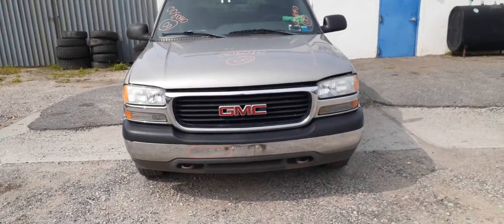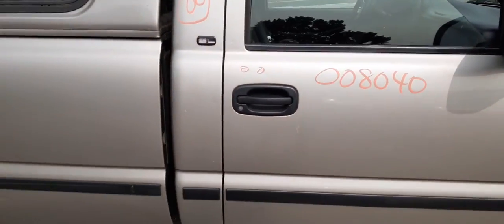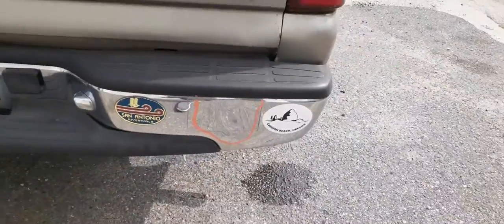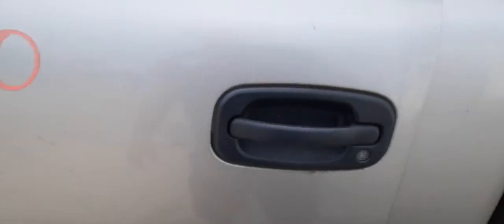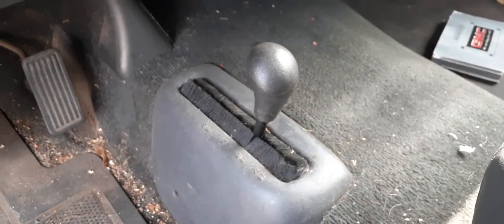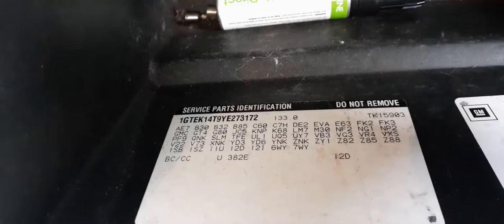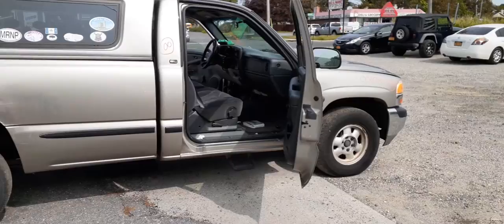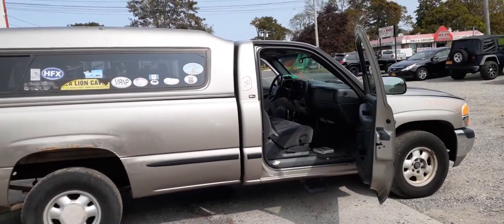Parting out this 2000 Sierra 1500 SL Reg-Cab 5.3 at 4x4 Stock 8040 at All American Auto Wreckers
This Sierra has a great running 5.3 with a automatic 4x4 trans and manual transfer case. It's Reg-CAB 8ft bed. This Pick-up Runs and Drives and its really in good shape, but the frame rotted underneath. This sierra is a 1500 SL model and has 3.73 gear ratios in the rear ends. The rear Diff is also a Posi locker. The Body is real clean on this pick up The exterior Paint code is 11U-Pewter and with a interior trim code of 12D which is a gray cloth. This sierra is all plane jane no power inside. Manual windows locks and mirrors. This also has a ARE cap in nice shape and a bed liner. So if we can help you with any parts from this 2000 GMC Sierra 1500 4x4 PLEASE Call Moe Larry or Curly at Toll Free or go